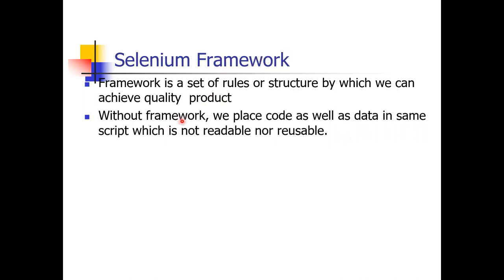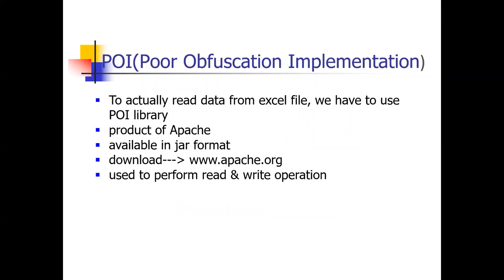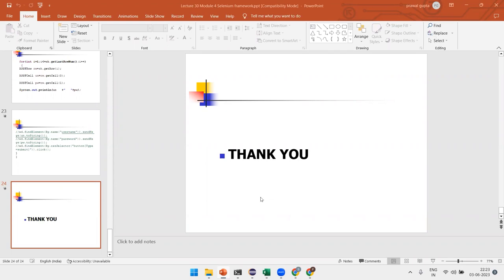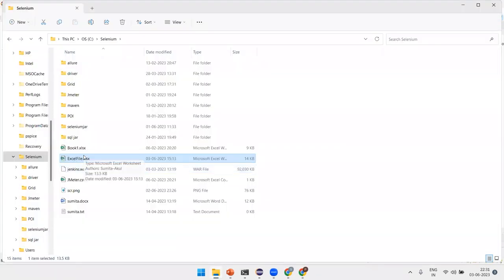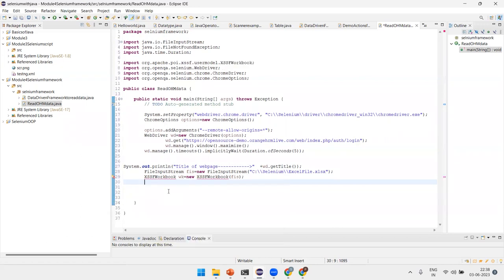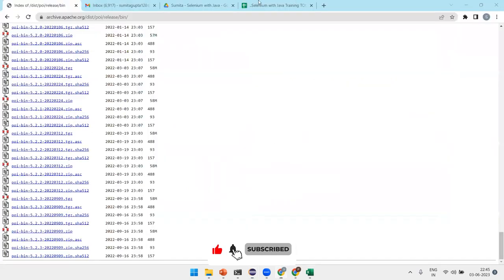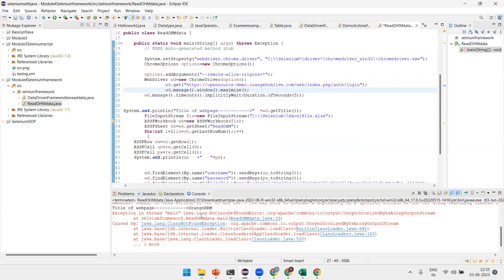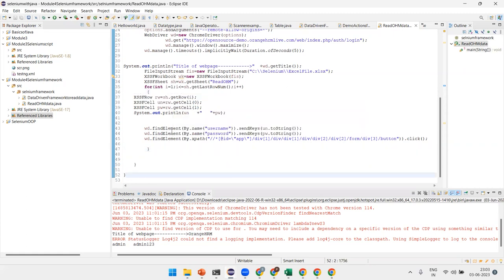Selenium DDF Exposed: The Testing Shortcut No One Talks About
Is Selenium DDF (Data-Driven Framework) causing scandalous divisions in the testing world? Haters gonna hate, but smart testers know DDF is a game-changer!  Unlock the secret to writing powerful test cases using external data with ease. Find out in this video:

What is DDF and why it matters
Hands-on DDF implementation in Selenium
Overcoming DDF hurdles like a pro
The BIG benefits of data-driven automation
Are you ready to shake up your Selenium testing? Buckle up for the Selenium DDF revolution!